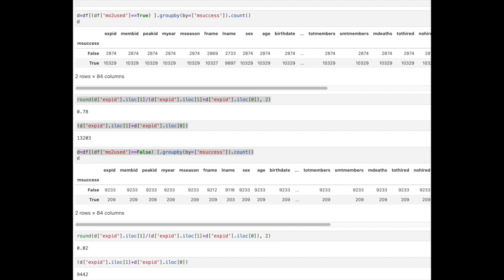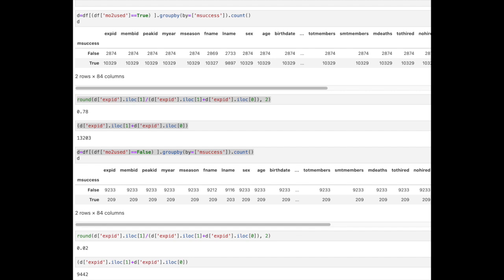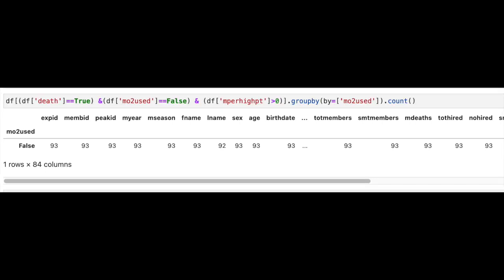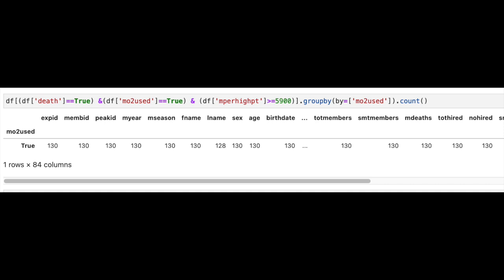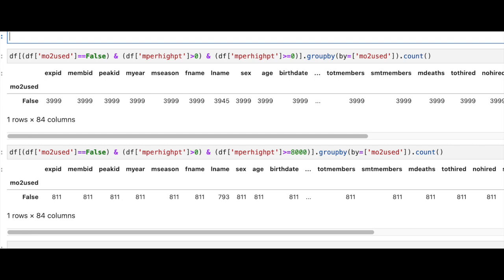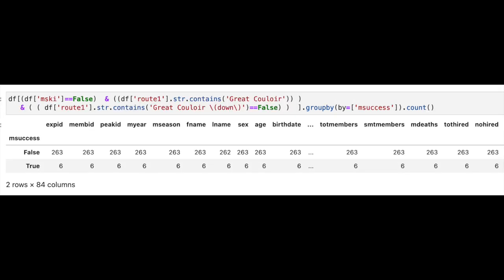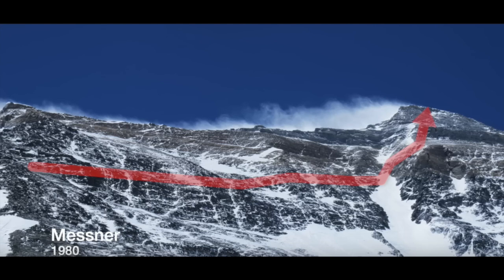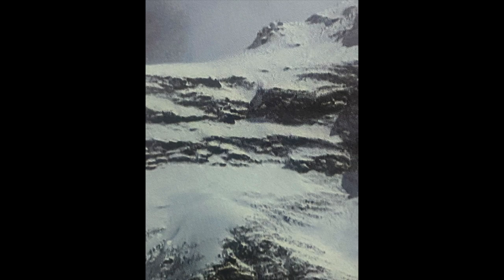Everest and The Big-O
Overview of how much oxygen changes climbing the Mountain.

White Limbo